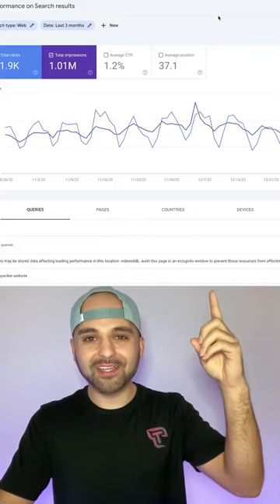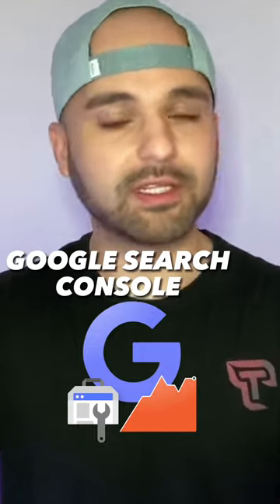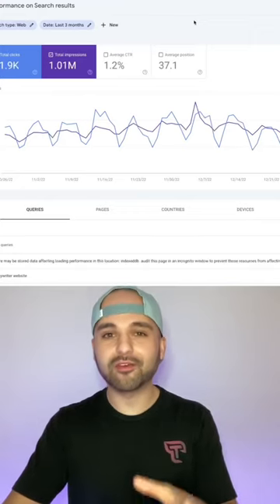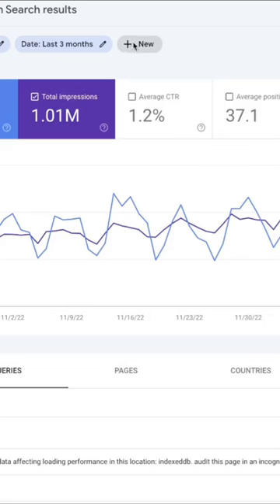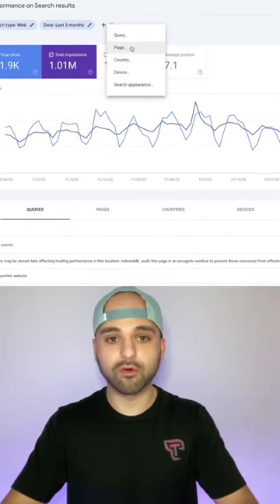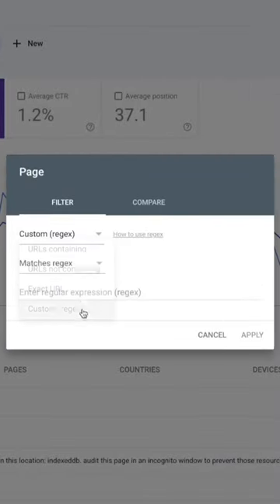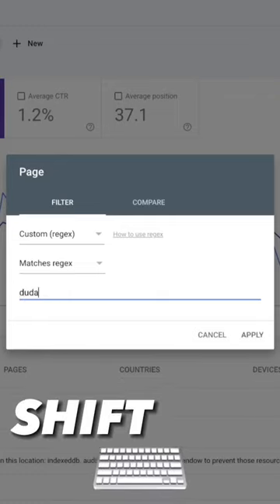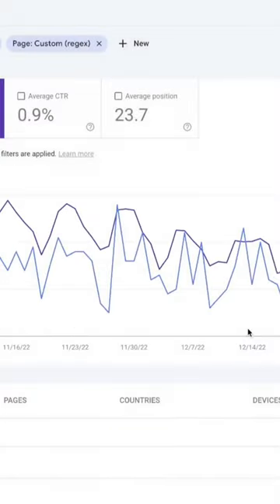You NEED to Know This Google Search Console Hack!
🤩 Support me and know I'm stoked
 🧩 Installation of my custom Duda widgets
 💸 Free & discounted extras
 🤫 Tools and tactics I don't publish publicly
 🔓 Access my gated content without going through email funnels

From beginner to advanced tips - I share all the things to be a successful web developer and designer. But don’t just build great websites, harness the power of working for yourself. I’ve got you covered with tutorials and insights into the things I do right now to grow my business.

I hope my content has saved you a bunch of time and stress.

Some of the links I share may earn me a commission if you purchase through them. You usually get a solid deal too. My recommendations come from stuff I actually use.